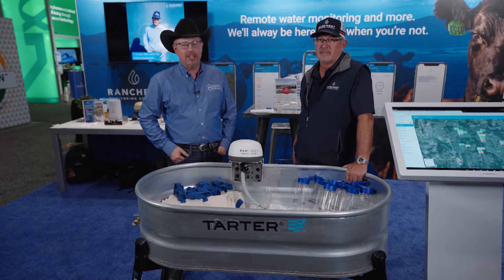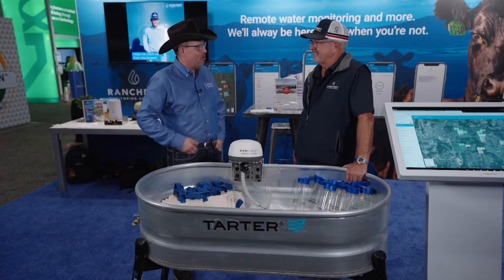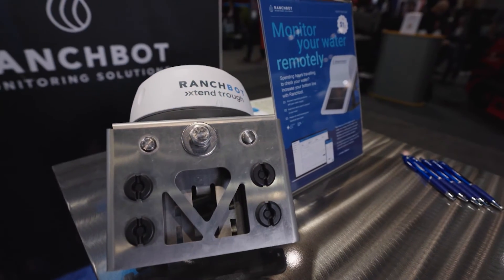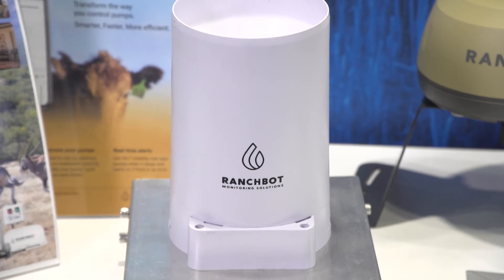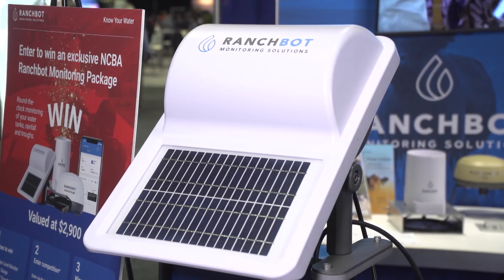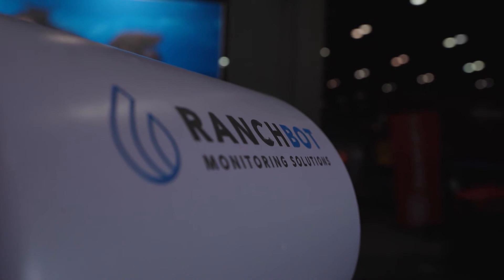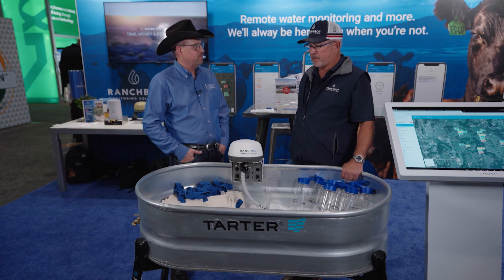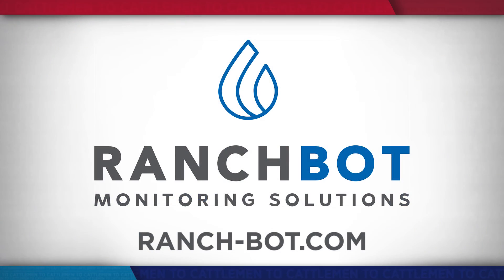Ranchbot: Remote Water Tank Monitoring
Water is agriculture's lifeblood, yet it is often the most poorly managed asset in agricultural operations. Ranchbot makes checking water easy and increase your bottom line.